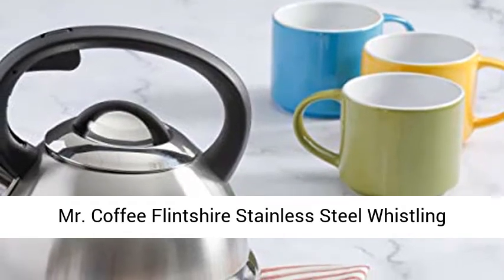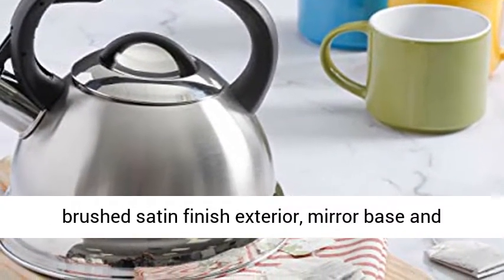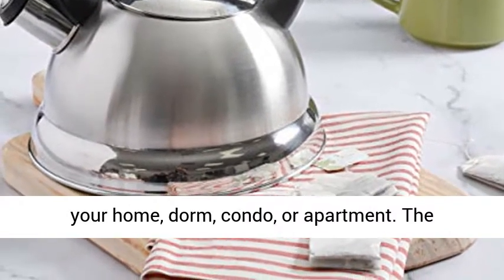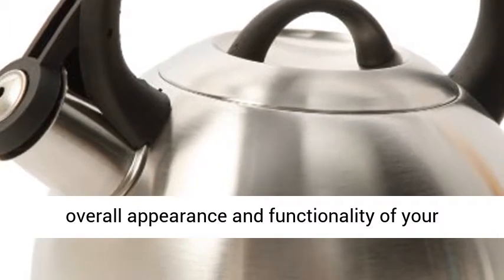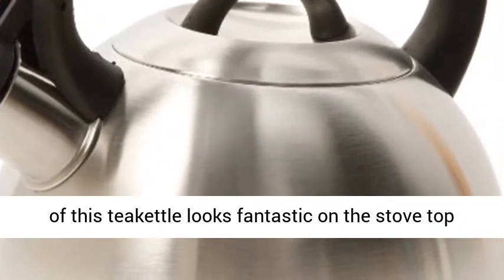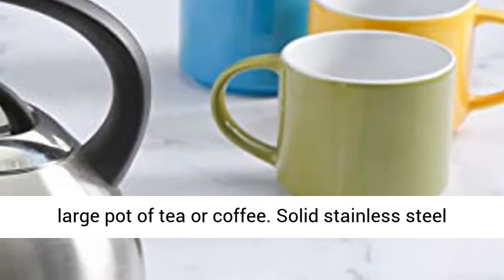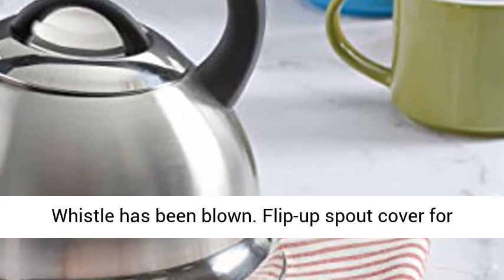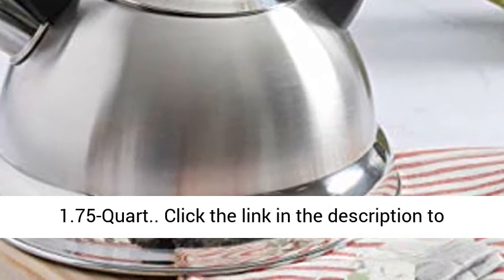Mr. Coffee Flintshire Stainless Steel Whistling Tea Kettle - 1.75-Quart - Brushed Satin Overview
Solid stainless steel constructed teakettle
Whistling teakettle alerts when water is boiling recommend you to move after Whistle has been blown
Flip-up spout cover for safe and easy pouring and a stay cool trigger for safety
Hand wash recommended
Nylon Handle
1.75-Quart